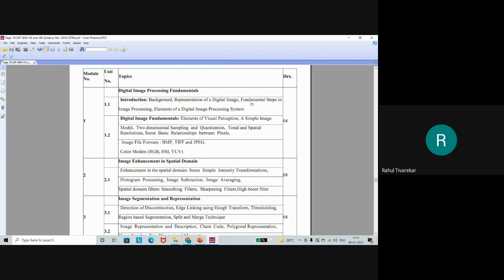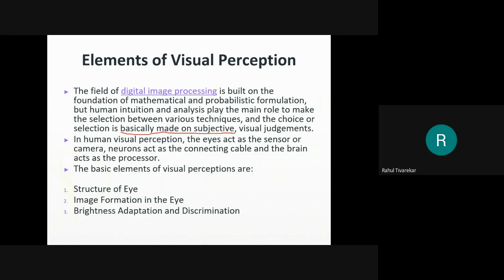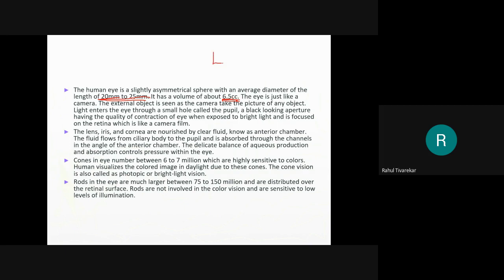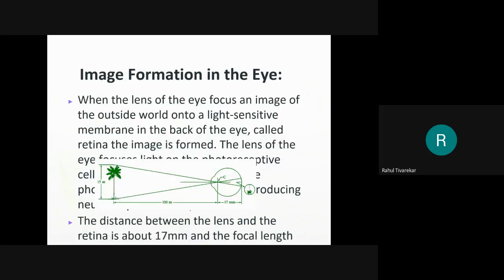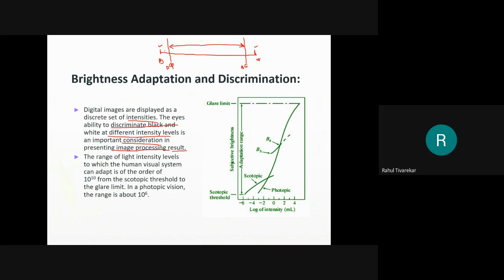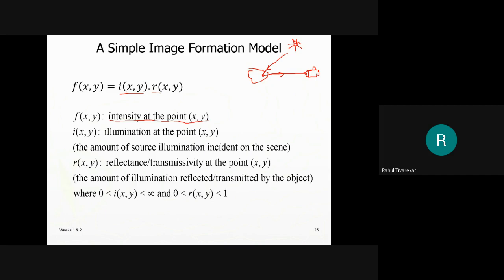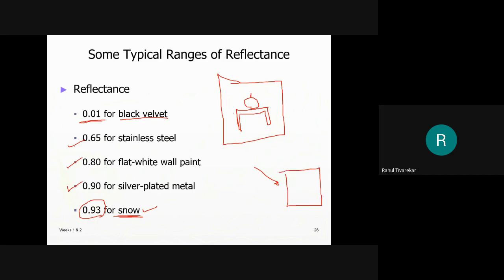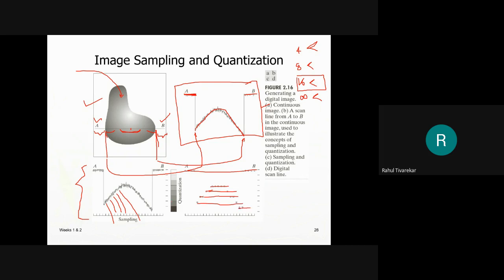Lec 03 DIP